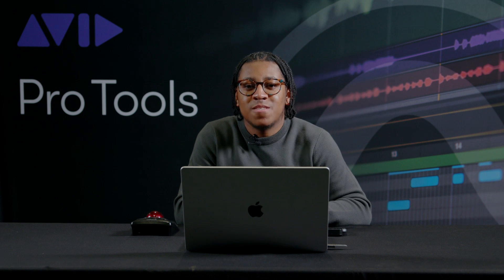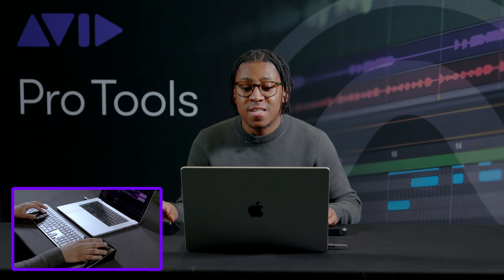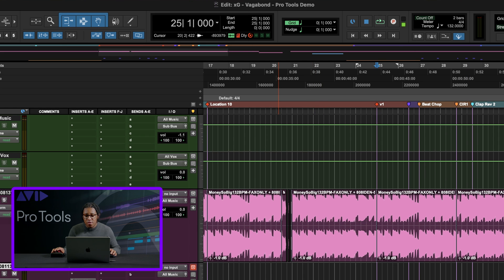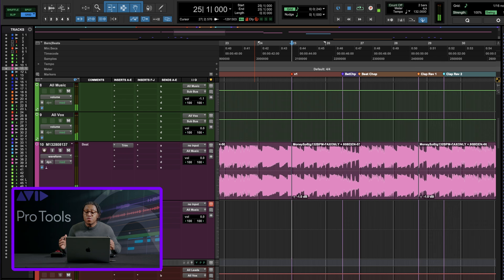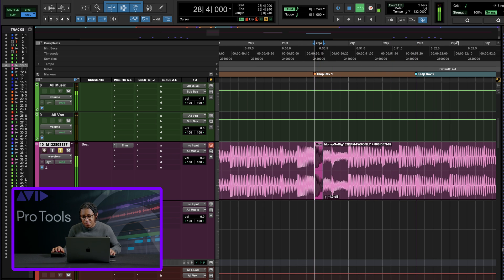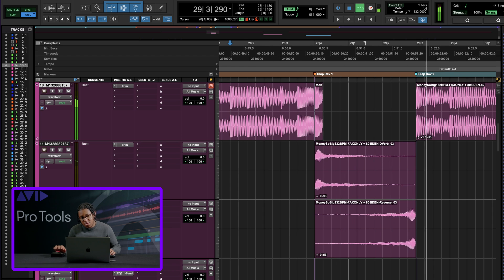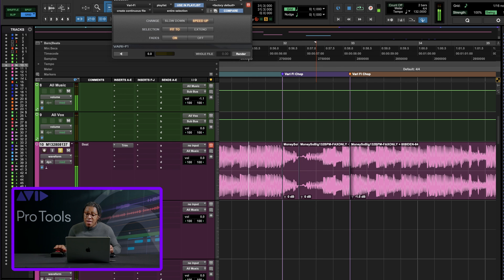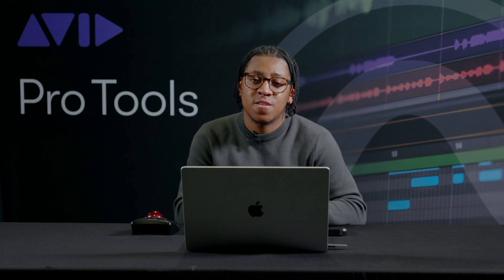Ben Thomas: Working with Lil Uzi (P2) | Secret Studio S2E8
Join Engineer Ben Thomas as he shares insights into the techniques he used on Lil Uzi Vert’s records and more. Watch as Ben demonstrates his creative reverse trick and how to stay innovative for the artist.

Chapters:
00:00 – Intro to Ben
00:40 – Working with shortcuts in Pro Tools
02:45 – Separating clips in Pro Tools
03:20 – Ben’s reverse trick
04:50 – Using Vari-Fi to make beat chops.
05:20 – Outro

Pro Tools is the most flexible audio production software for making music, movies, and TV shows, providing a complete toolset to create, record, edit, and mix audio. Trusted by top professionals and aspiring artists alike, Pro Tools is ubiquitous in independent and multiroom recording studios around the world and the creative engine behind your favorite songs and albums.